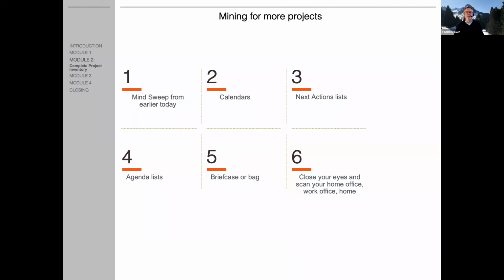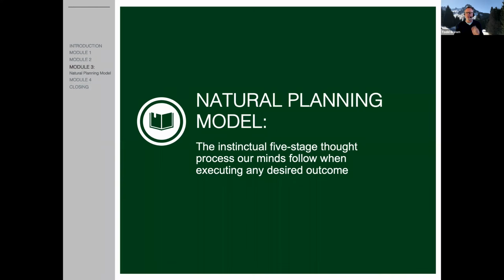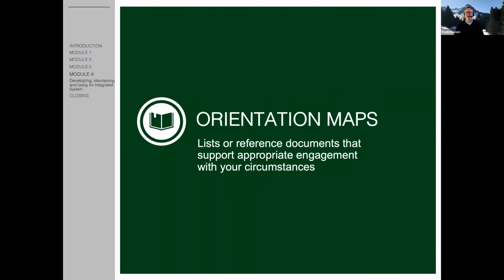Projects, Planning and Priorities with GTD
What happens in a GTD® Level 2 seminar? Todd Brown provides an insight into projects, planning and orienting maps to help you progress on your GTD journey.

Getting Things Done® (GTD®) provides an essential tool in reducing stress levels, increasing productivity, and improving your overall quality of life.

Next Action Associates is the only certified UK partner of the David Allen Company and provides training and coaching in the popular GTD methodology, for anyone wanting to achieve more with less stress.

GTD facilitates a better way to work and live.